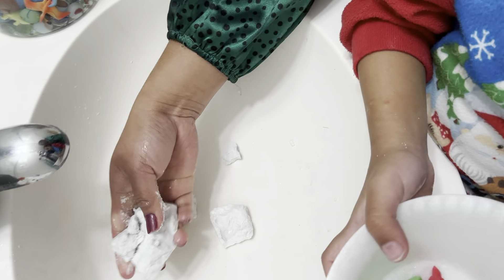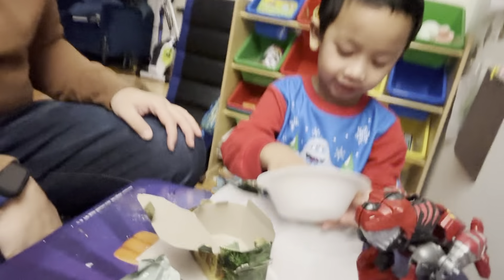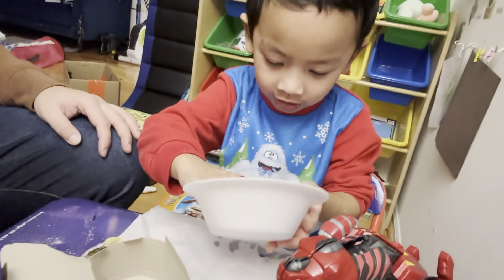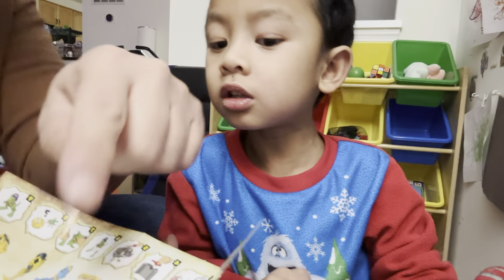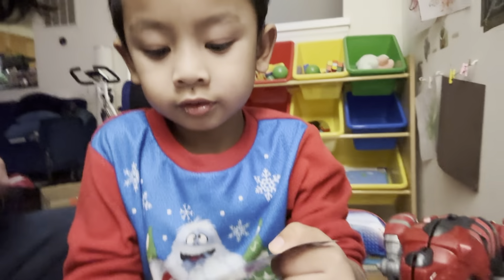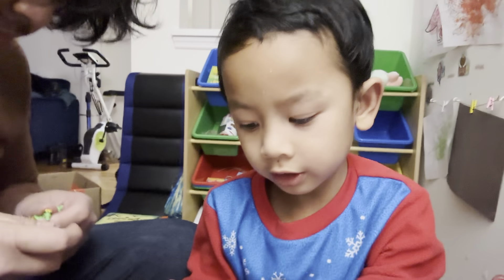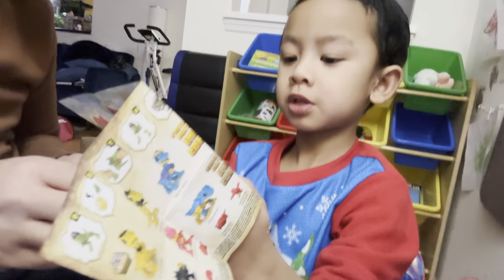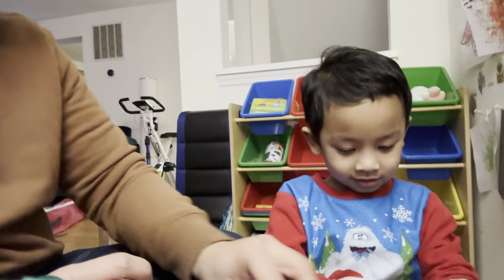Dino digging toy part2